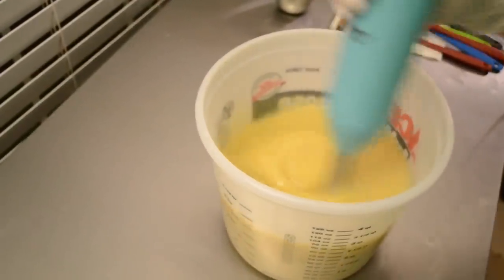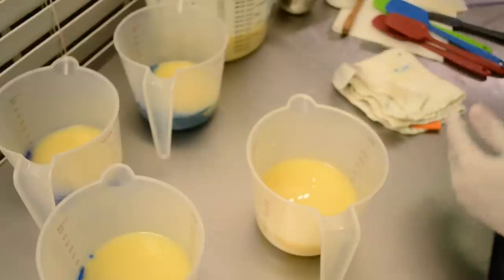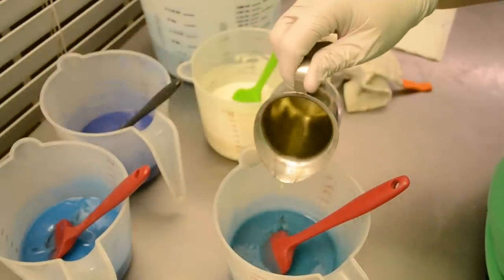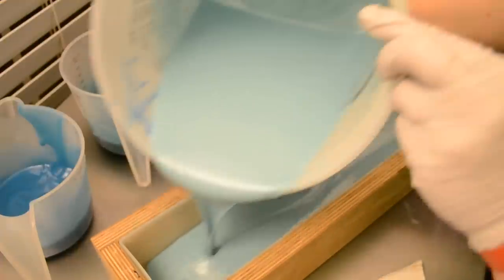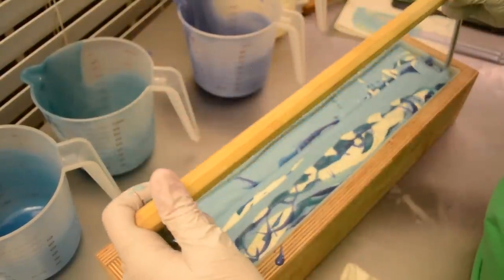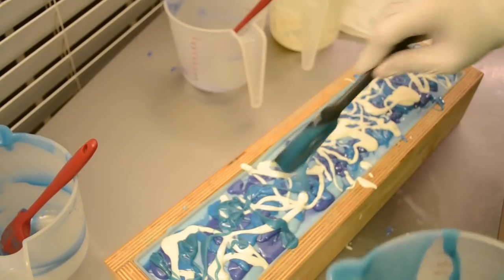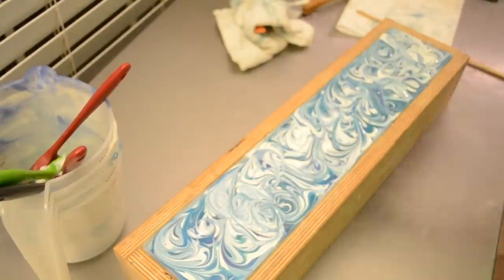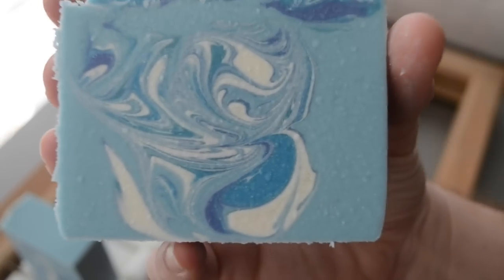Making & Cutting Hydra Luxury Cold Process Soap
Making & Cutting Hydra Cold Process Luxury Handmade Soap